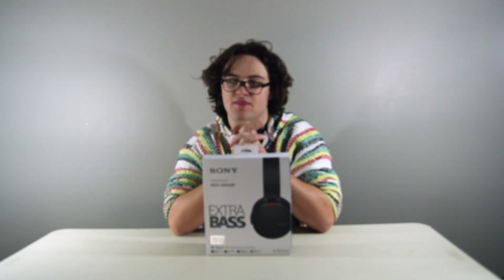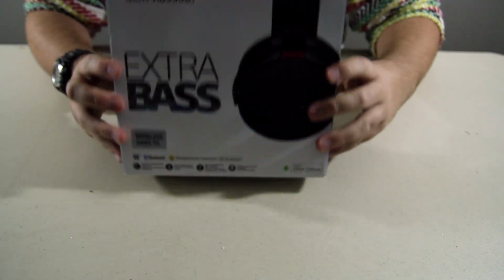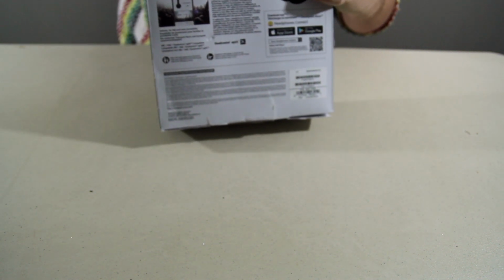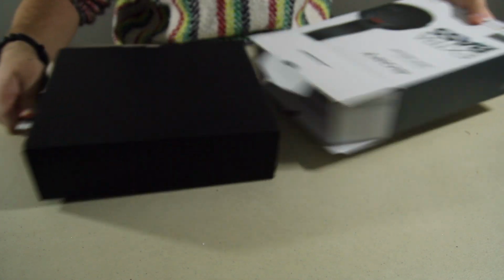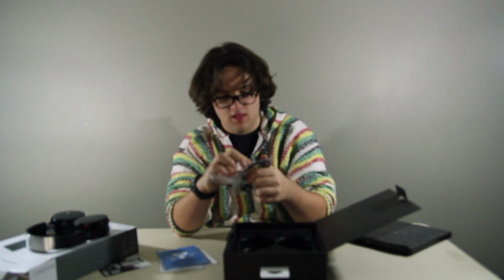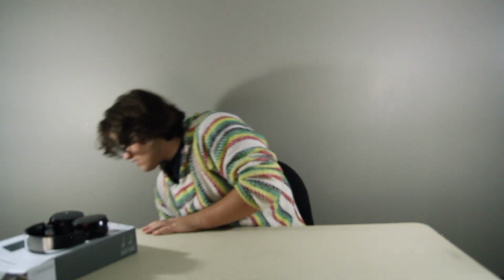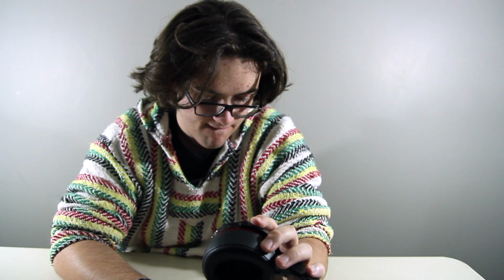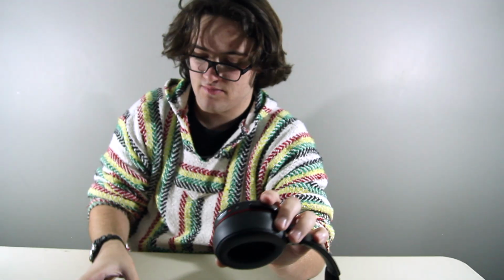Sony MDR XBT950B1 Unboxing and First Impressions